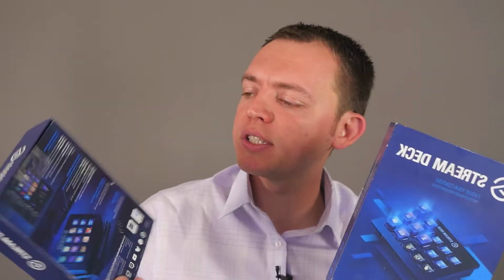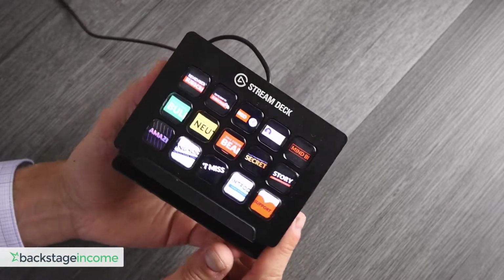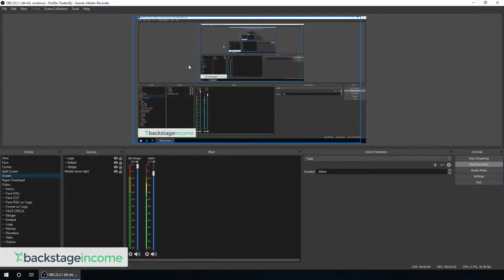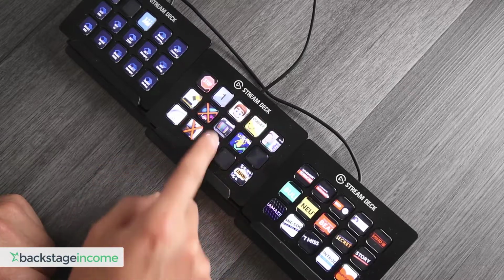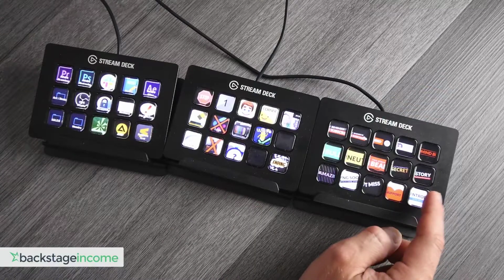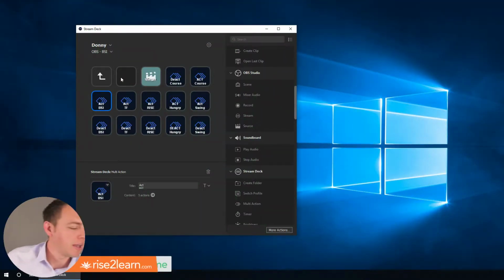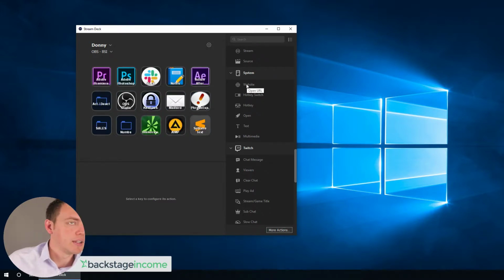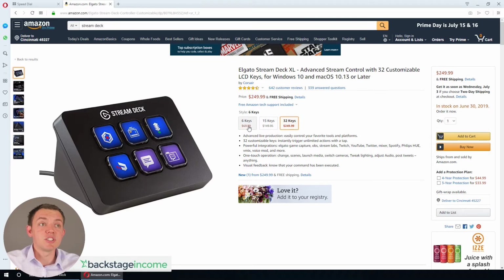Stream Deck Review + How I Use it To Film My Videos - Multiple Stream Decks BSI 57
Today I'm going to share with you how to speed up the workflow and process of making your videos using the elgato stream deck.

I'll show you how to set it up with OBS, how it works and finally you'll see how I use three different stream decks to record my videos, add animations, overlays, change screens and make the videos much more dynamic, with zero video editing.